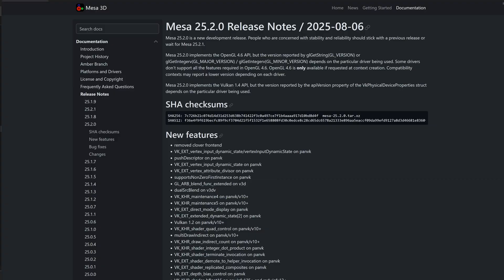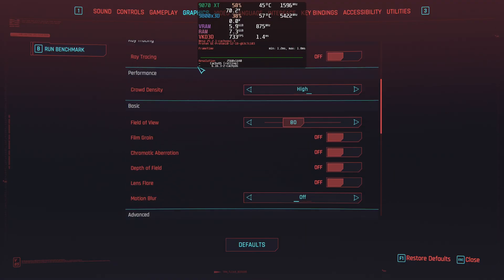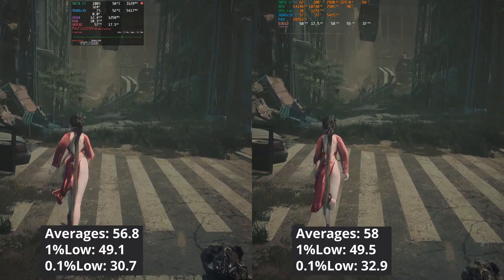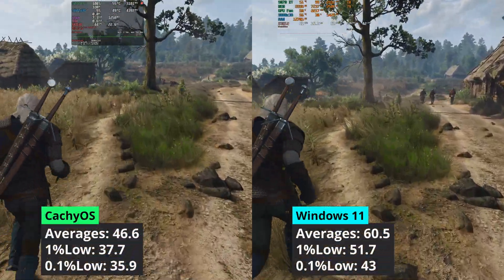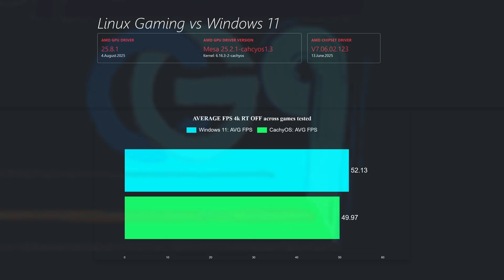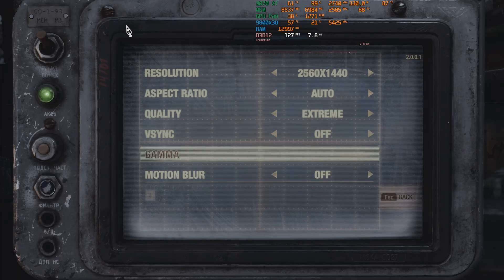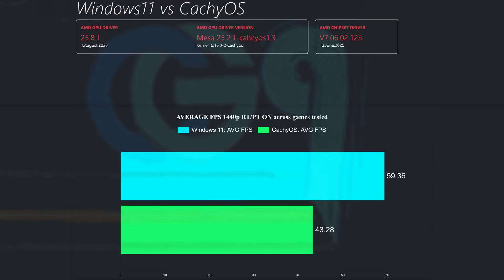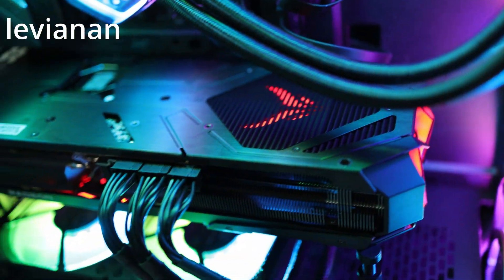Linux Gaming CachyOS vs Windows 11 AMD GPU Benchmark | 1440p | 4K | Ray Tracing | 9070 XT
linuxgaming gpubenchmark linux Gaming CachyOS vs Windows 11 AMD GPU Benchmark at 1440p and 4K. Ray Tracing on 9070 XT.

Nvidia RTX 5070 Ti
9070 XT
Kindle Paperwhite
5070 TI
RTX 5090

GPU: PowerColor Red Devil 9070 XT
CPU: AMD Ryzen 7 9800X3D PBO -20 +200Mhz
CPU Cooler:  Cooler Master Atmos 360 AIO
Motherboard: ASUS ROG STRIX X670E-F GAMING WIFI
Memory: Viper DDR5 64GB 6200 C32
Case: Phanteks XT Pro Ultra
PSU: NZXT C1200W Gold ATX3.1
SSD Games: Samsung 980 PRO M.2 NVMe SSD, 2 TB, PCIe 4.0
SSD OS: MSI 480 PRO M.2 NVMe SSD, 2TB, PCIe 4.0
OS: Windows 11 Pro
OS: CachyOS

0:00 Introduction
0:49 CachyOS Info
1:05 Windows 11 drivers
1:19 How I tested
1:43 Raster games side by side runs
4:37 Charts raster games
5:54 Ray Tracing games side by side runs
8:18 Charts ray tracing
9:05 Is Linux better than Windows for gaming
9:38 Thanks for watching